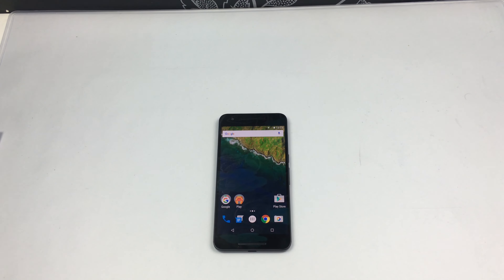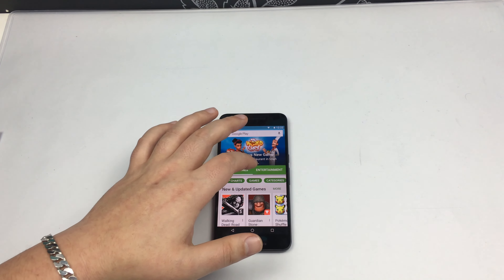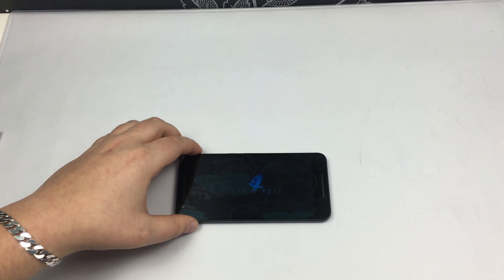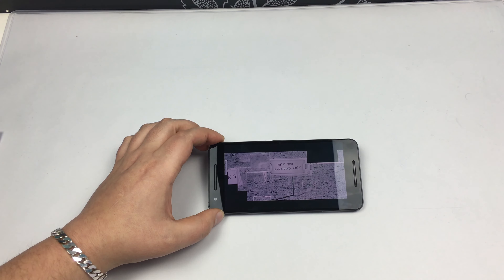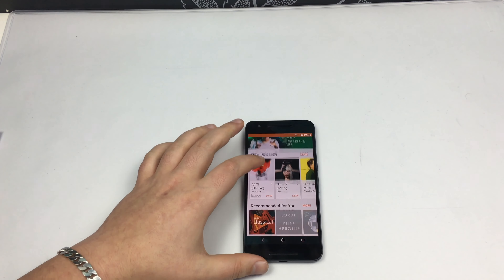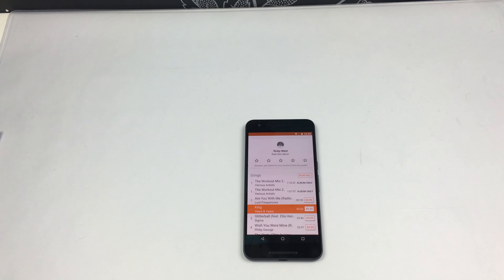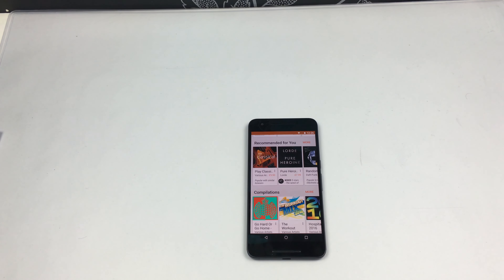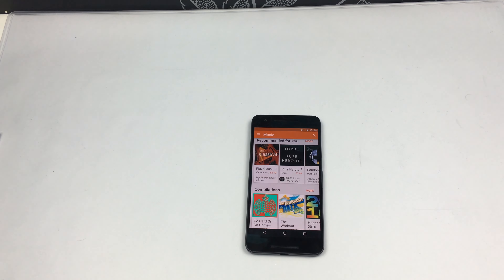Nexus 6P Sound Test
`Google Nexus 6P Speed Test

Link to buy from Vodafone UK.